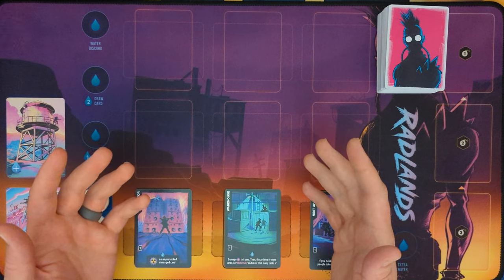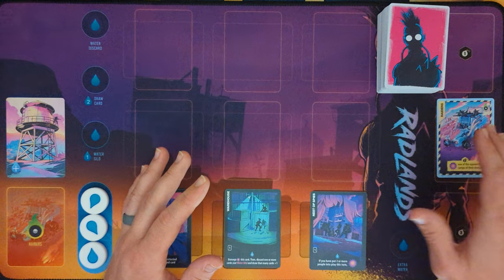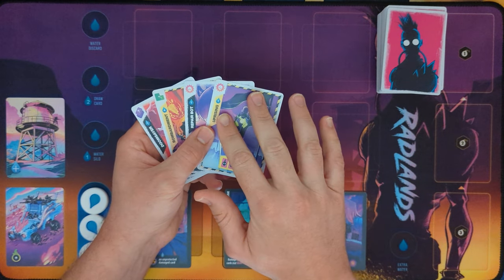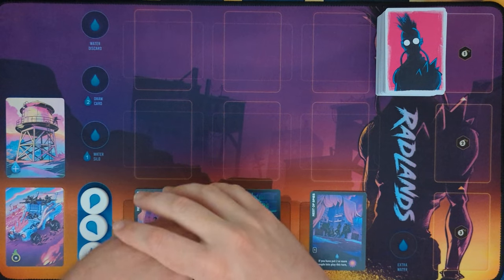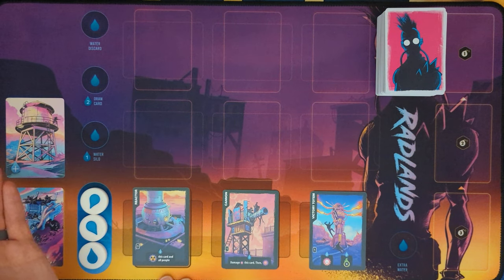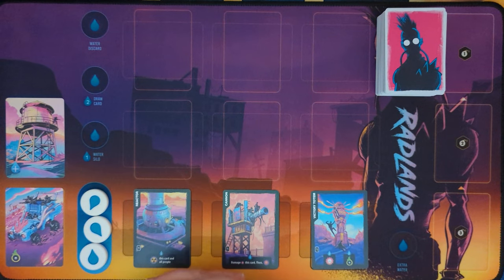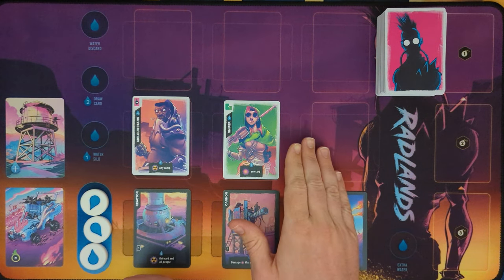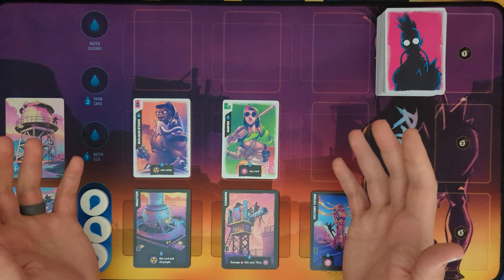Radlands 101: How to Play: Beginner's Tips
Today's how to play lesson will be going over five beginner tips to improve your gameplay of Radlands by Roxley games.

Stay thirsty Punks!

P.S. Shout out to the designer, Daniel Piechnick, whose various help and insight across forums and fan pages helped to compile this list. He is very active in the community and I think I speak for most everyone when I say we all appreciate that. Find him as @Daniel_P on BGG Radlands forums and as 'Trusty Dan' on the official Roxley Radlands Facebook page.